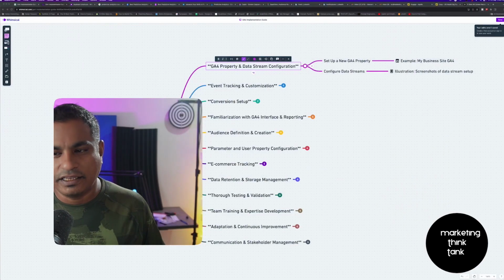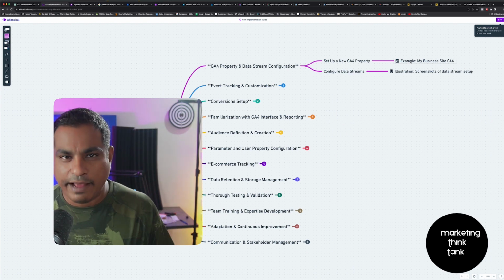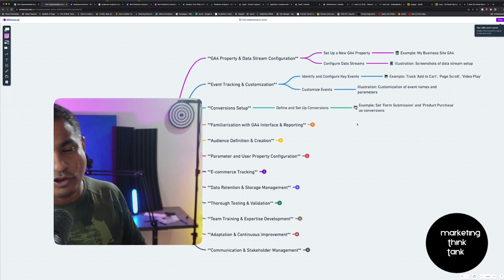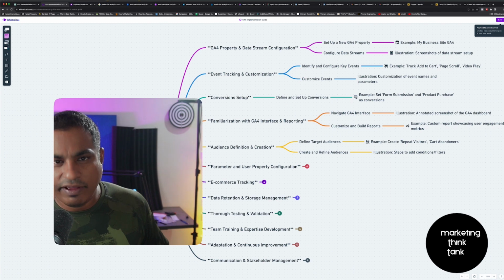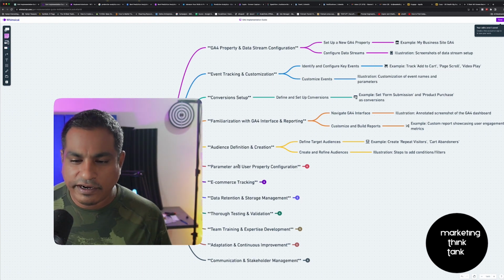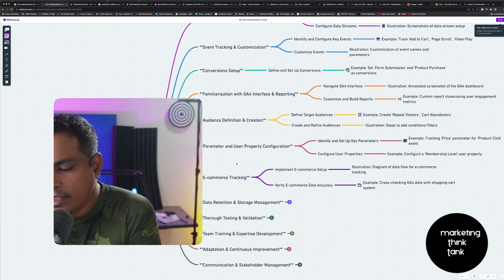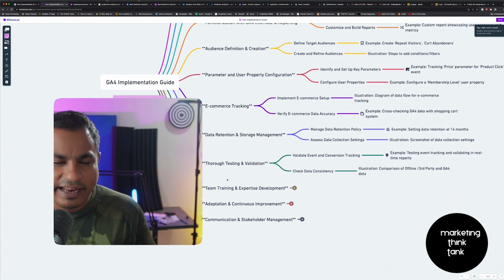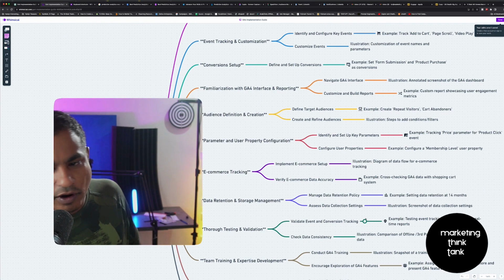Are you ready for Google Analytics 4 yet? GA Readiness Checklist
Are you ready for Google Analytics (GA4)?

Explore actionable insights with our straightforward Google Analytics checklist! This video is your roadmap to understanding your website’s performance, visitor behaviors, and conversion paths. Ideal for anyone looking to make informed decisions and optimise online efforts. Gain clarity, get informed, and be analytics ready today.